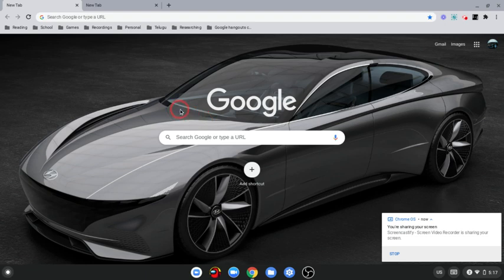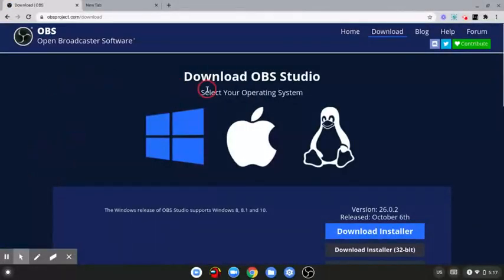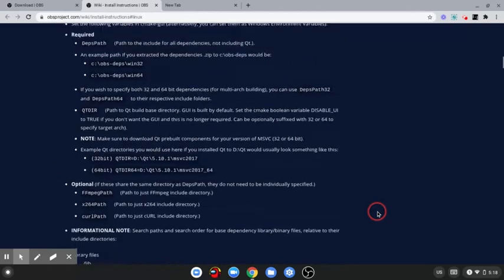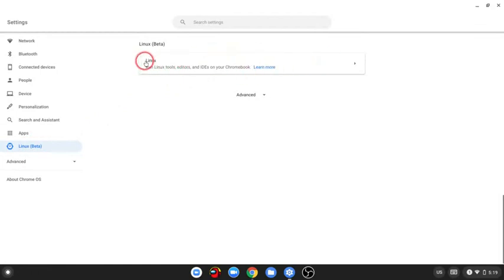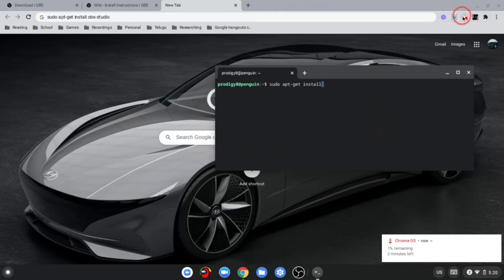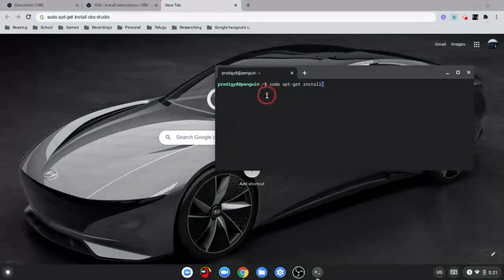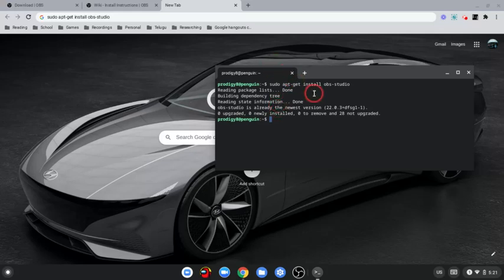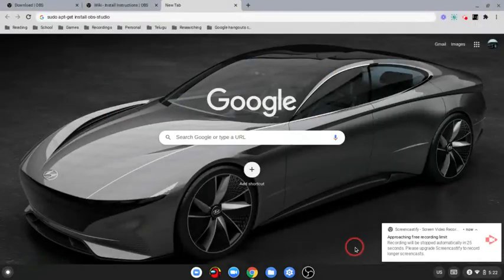How to download OBS studio on chromebook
Today I will show all of you guys how to get OBS studio on chromebook. OBS studio is a video recording sofware.